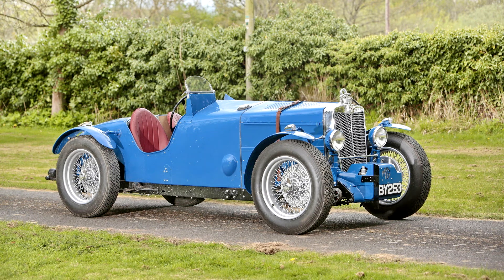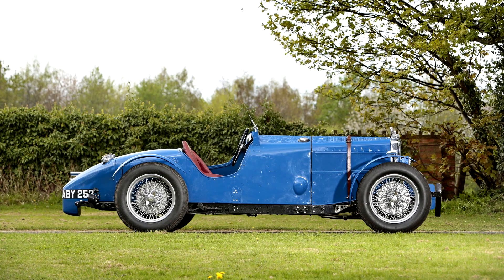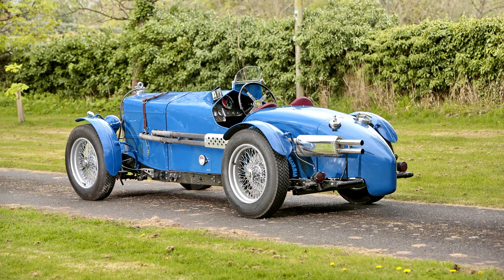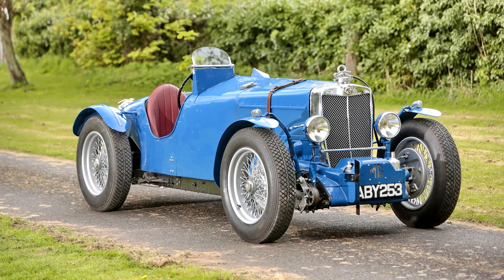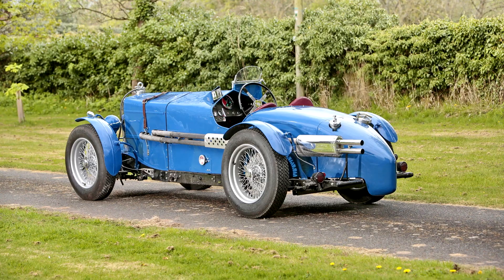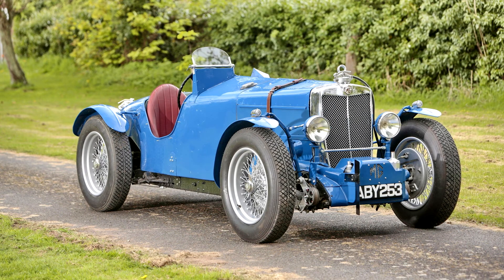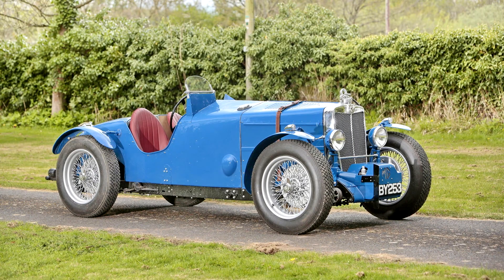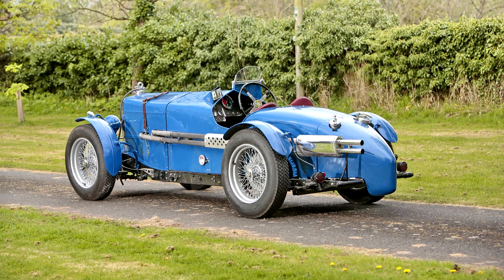MG ND NE Magnette Special 0512 1934